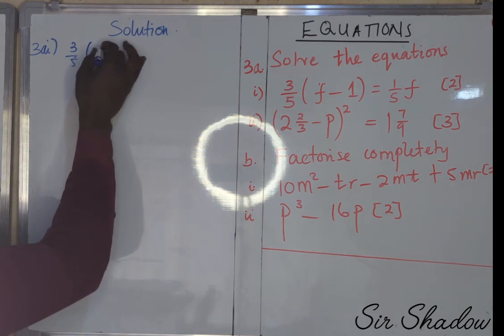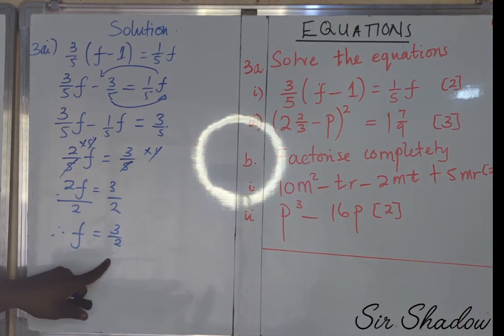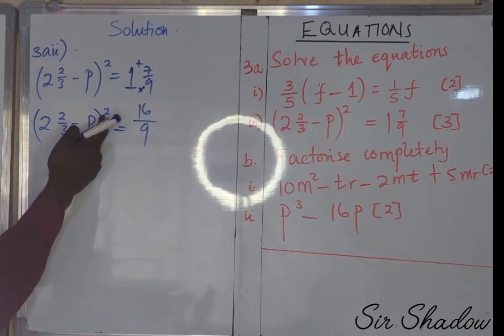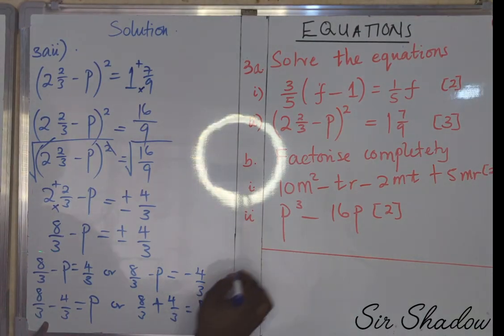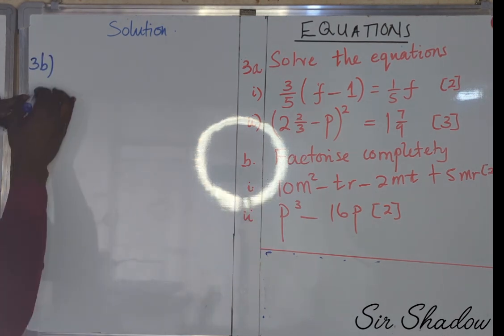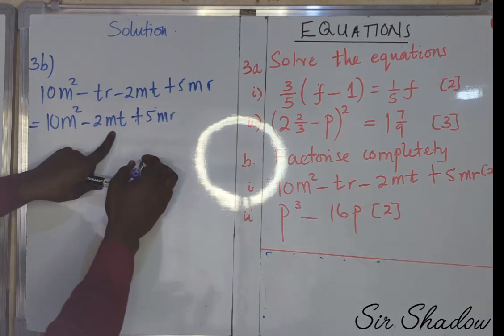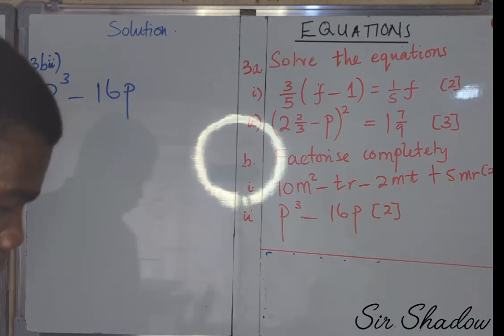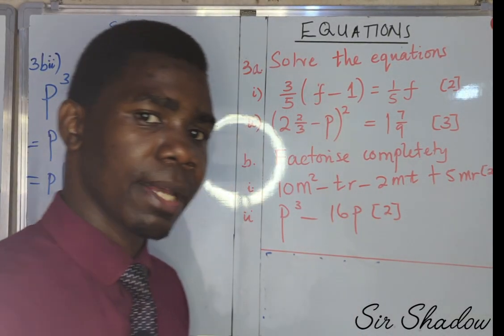O'LEVEL || ZIMSEC EXAM QUESTIONS || EQUATIONS || FACTORISATION